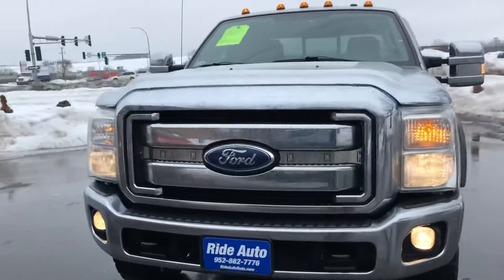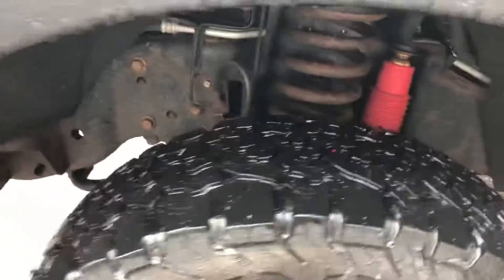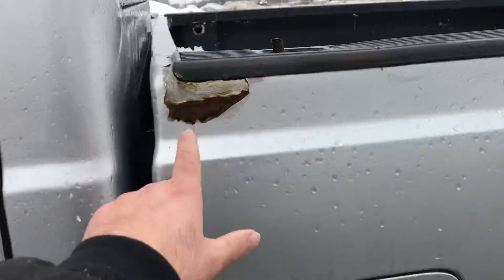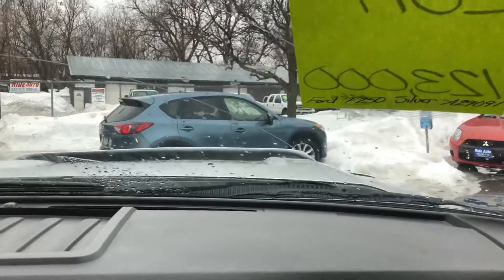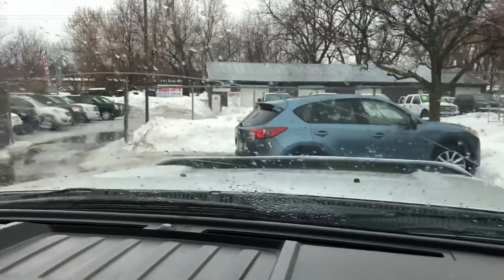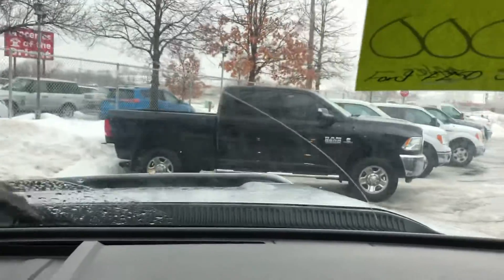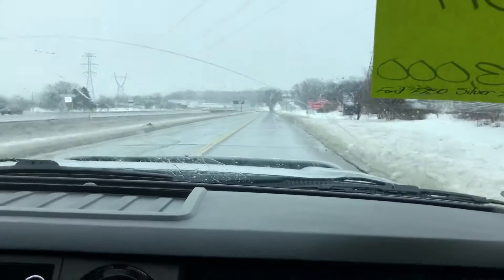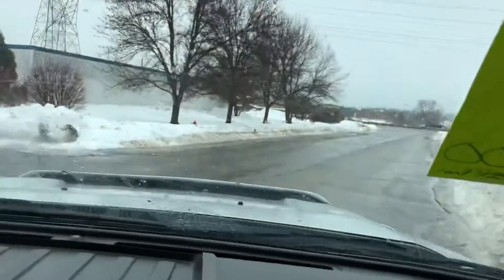2011 Ford F-250 123k